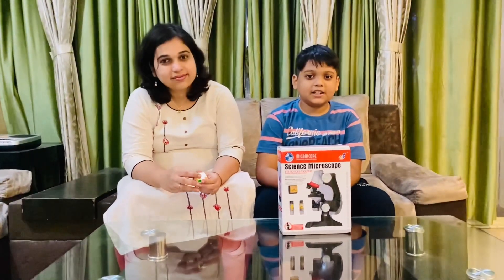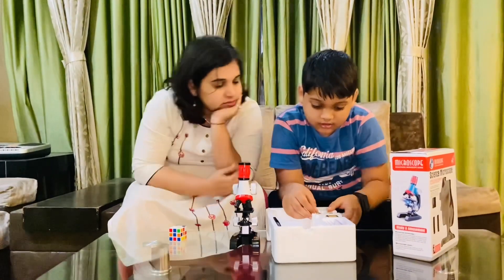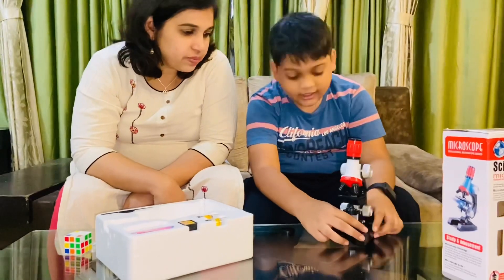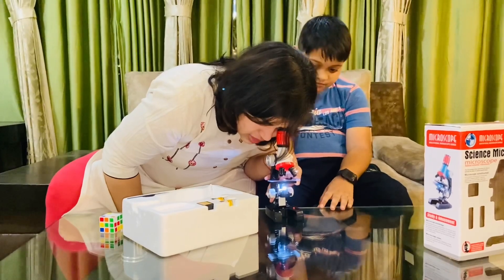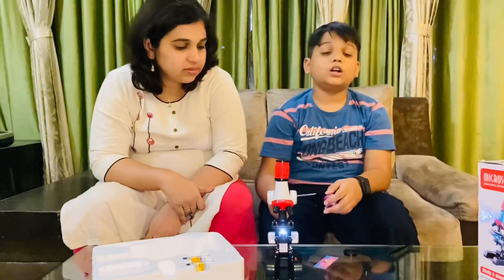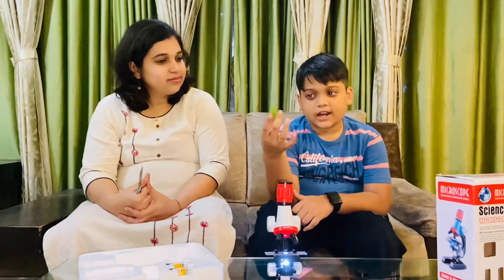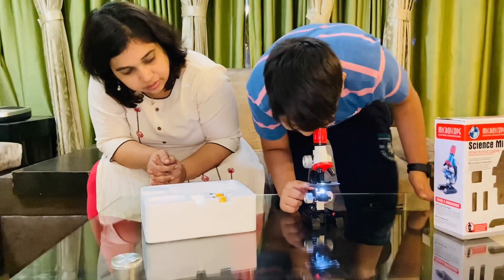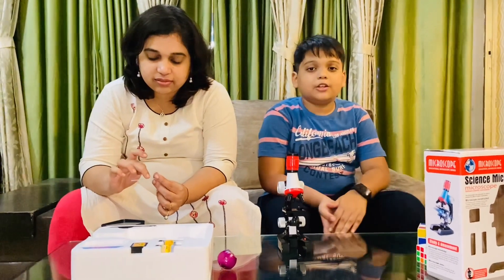Experiment MicroScope | Science Experiments | Home Experiment | Science Game | Scientist’s in You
Microscope Experiment

Microscope is an optical instrument used for viewing very small objects, such as mineral samples or animal or plant cells, typically magnified several hundred times, in given microscope we have view of 100x 400x and 1000x

In given experiment we have seen sample specimen , onion cells and aloevera.